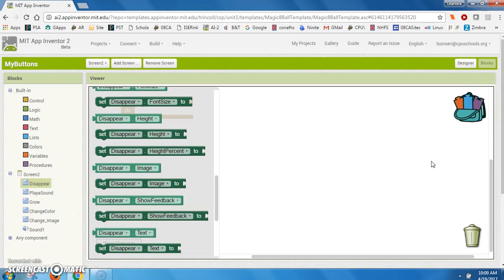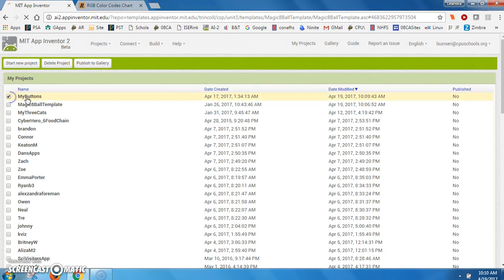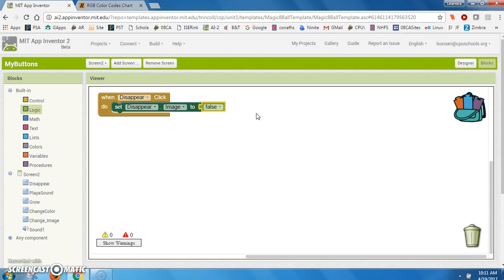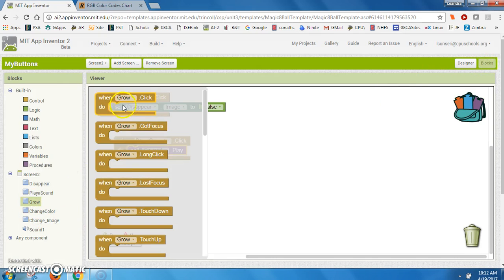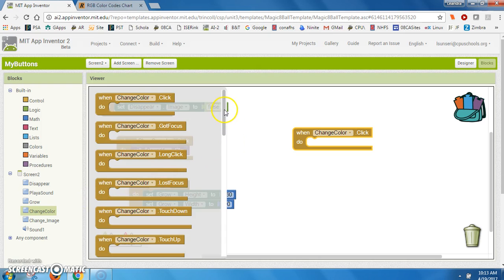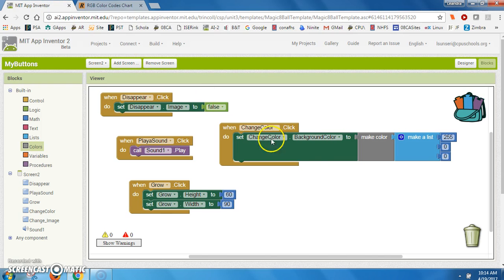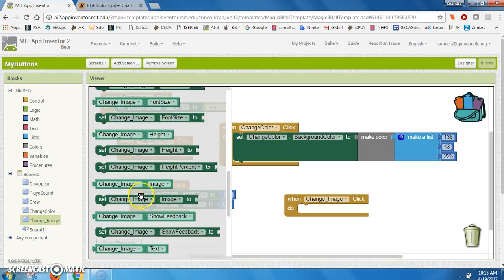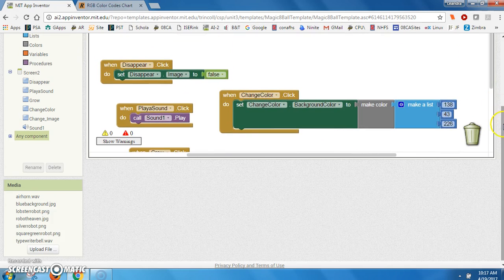My Buttons Pt 5